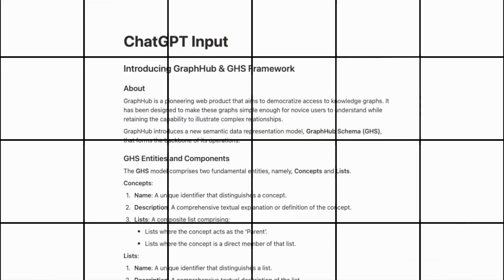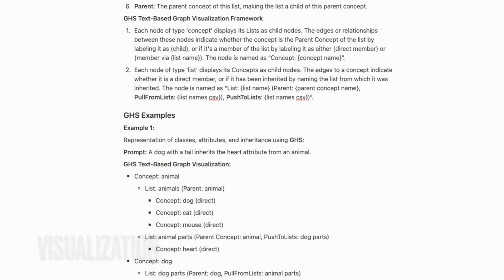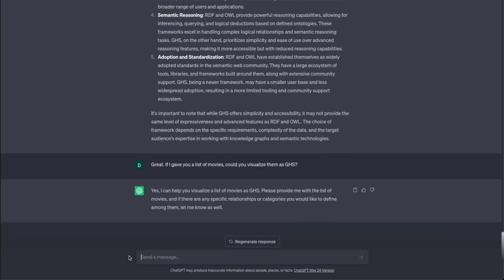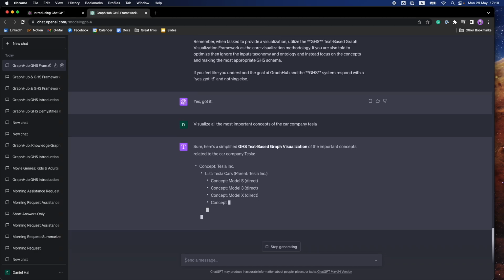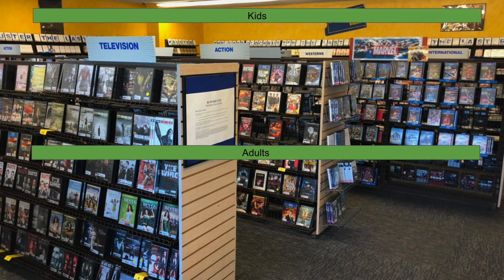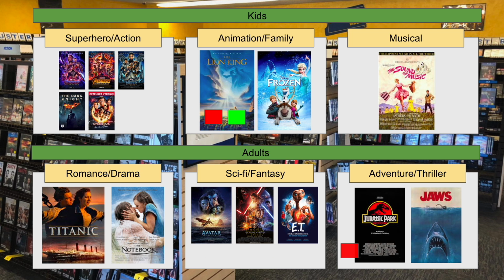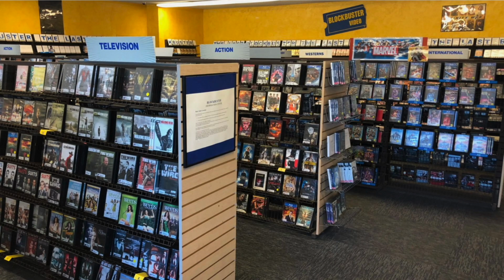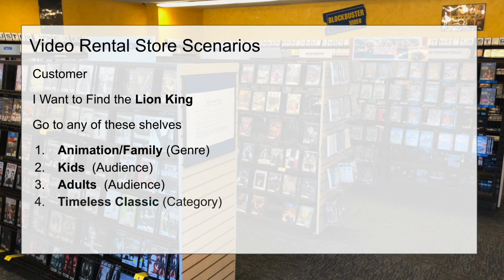EP2: PM's DevLog - ChatGPT and Product Development: Crafting and Refining Your Ideas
GraphHub now has its very own data management system - GHS (GraphHubSchema). In this video, I am discussing the endless possibilities for using ChatGPT to develop, refine and test your product ideas,.